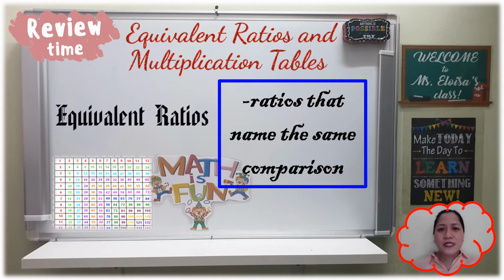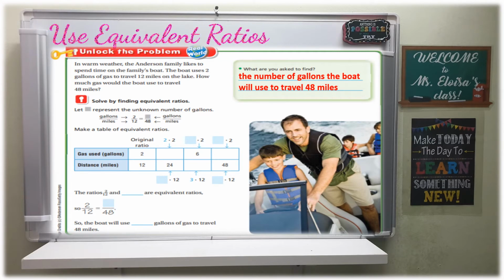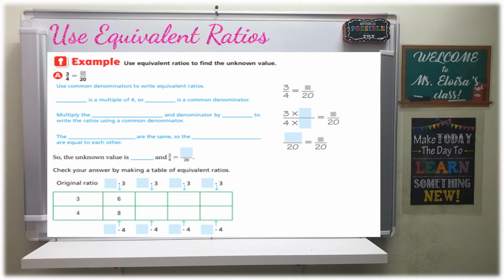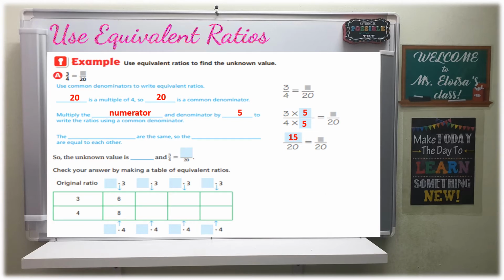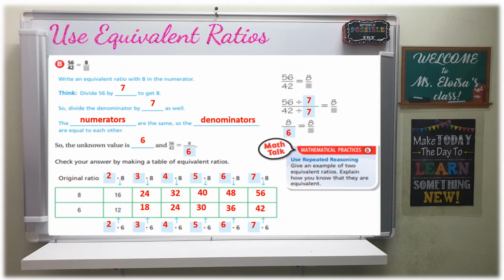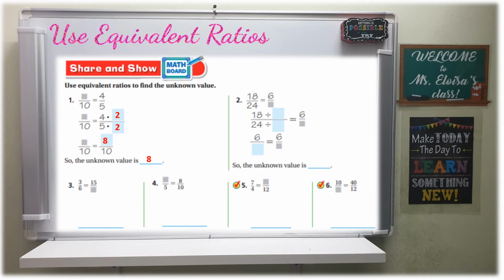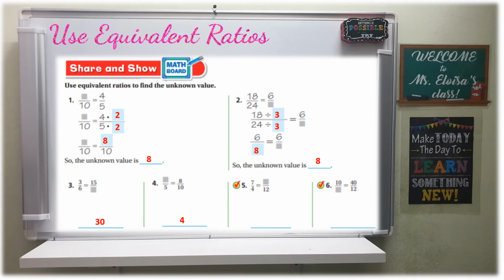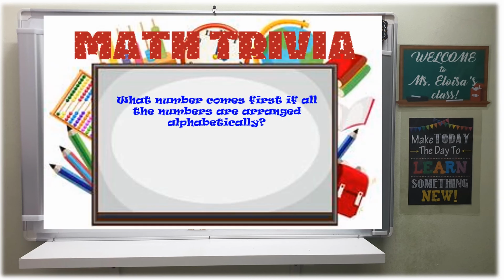Use Equivalent Ratios